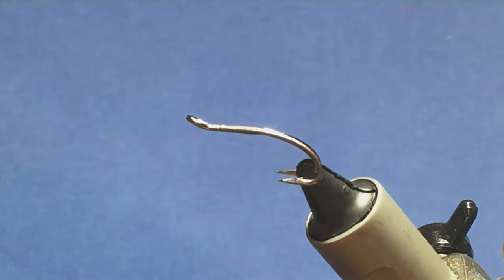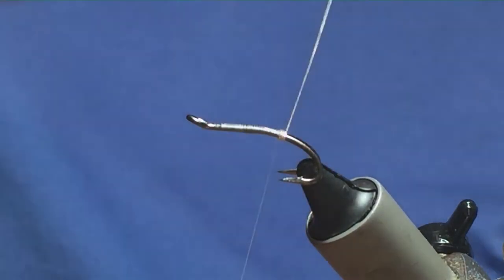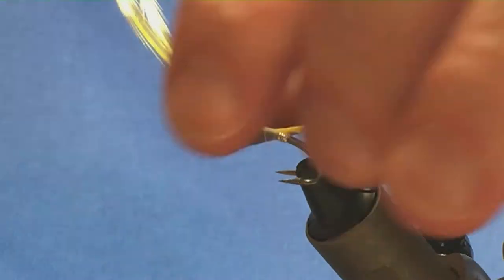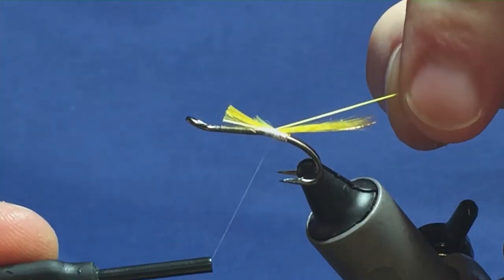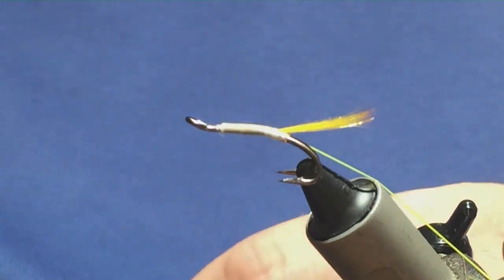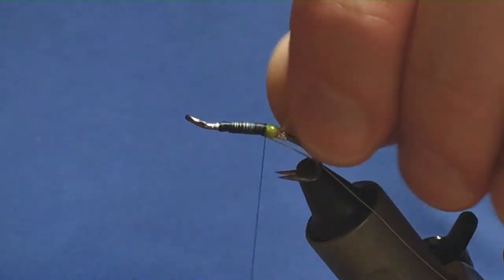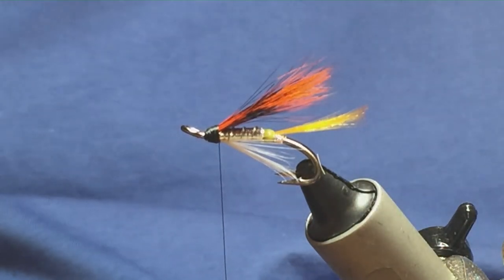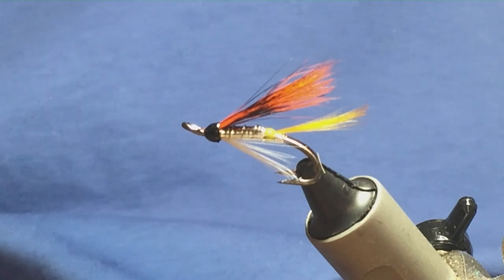Tying a salmon fly, Harding Special Variant